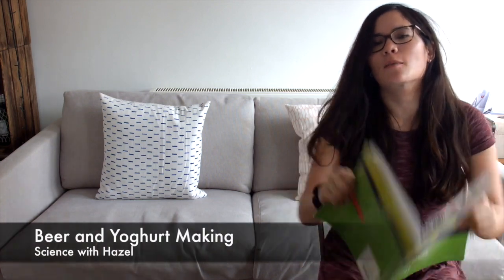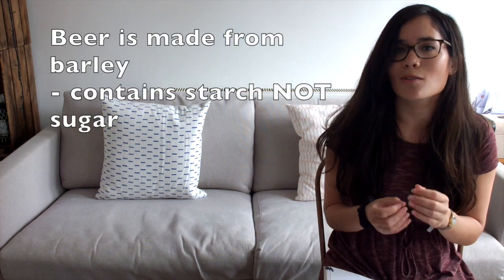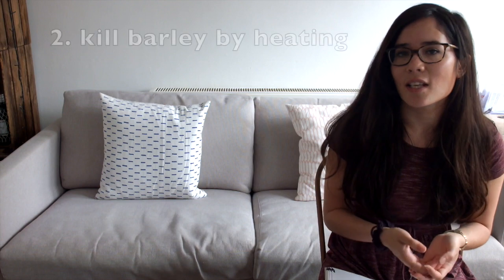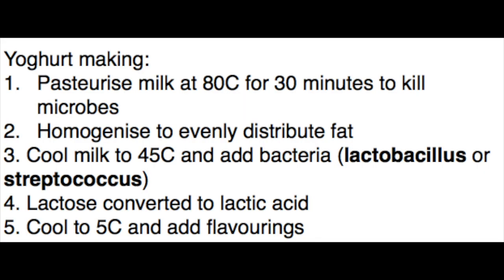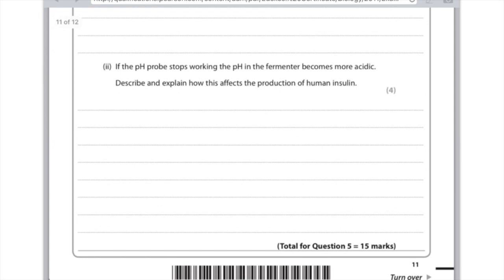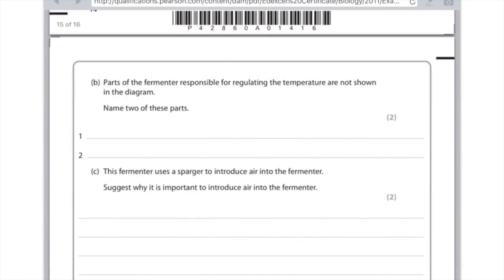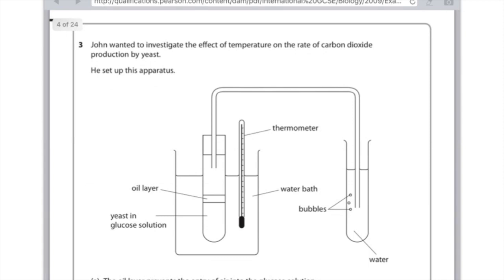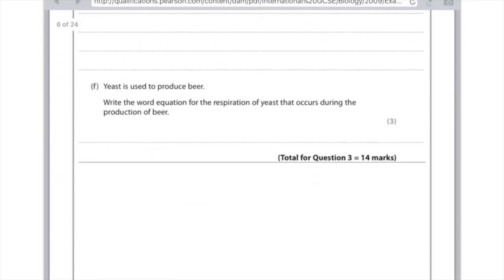Beer And Yoghurt Manufacturing | 9-1 GCSE and IGCSE Biology | AQA, Edexcel, CIE, OCR, WJEC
In this GCSE Biology revision video, Hazel talks you through the biotechnology involved in manufacturing beer and yoghurt.